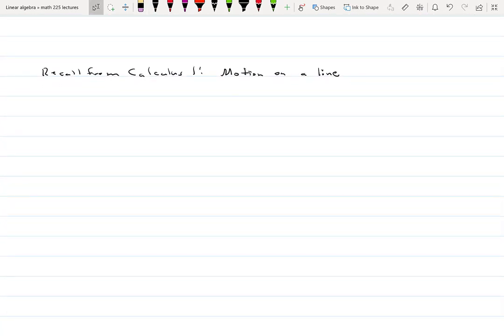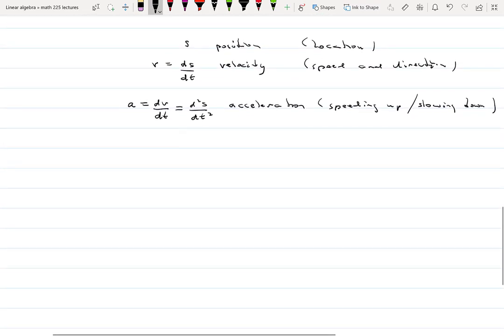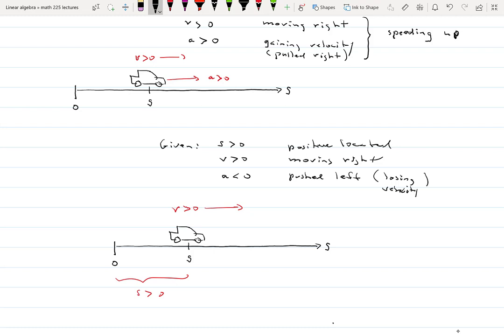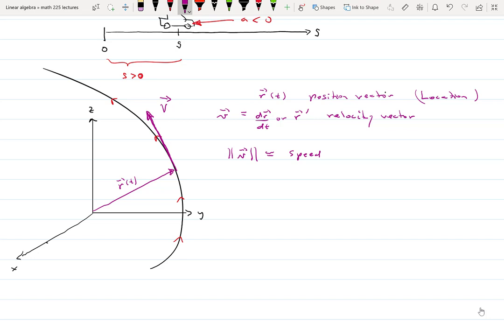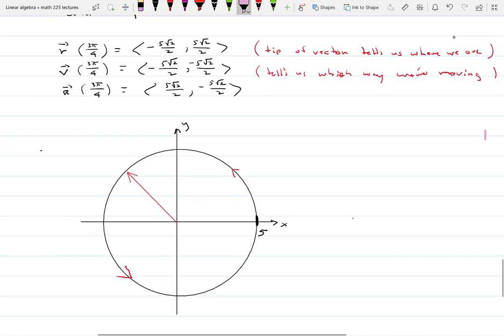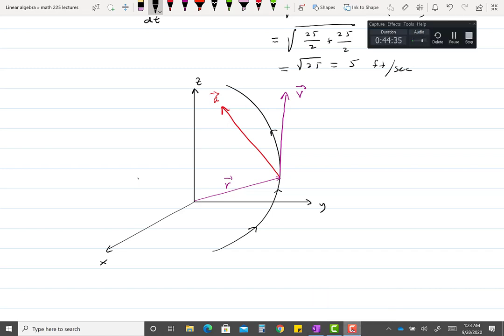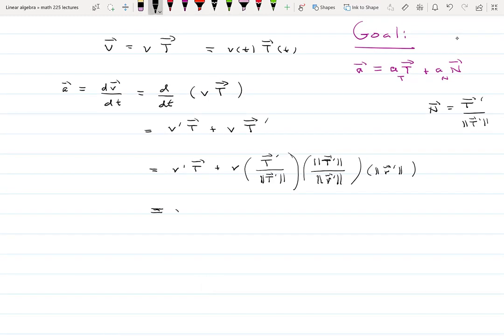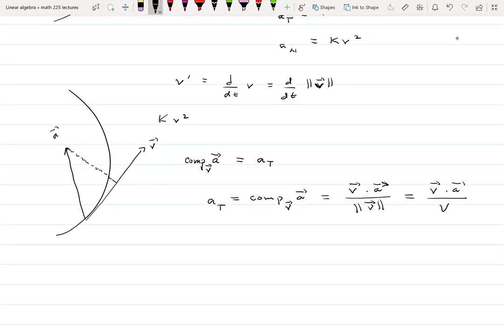math 225 lecture section 13.4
This video segment covers section 13.4:  Motion in  Space: Velocity and Acceleration